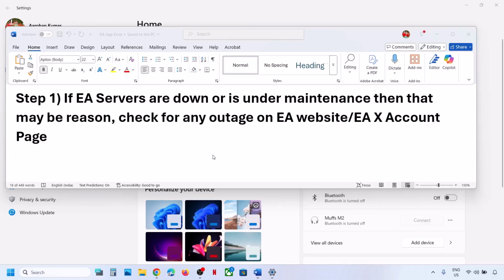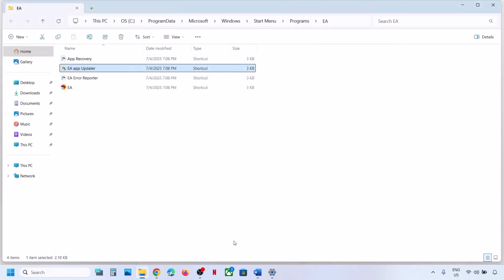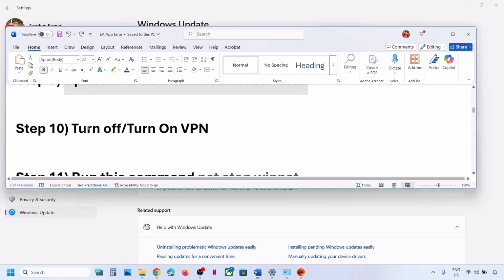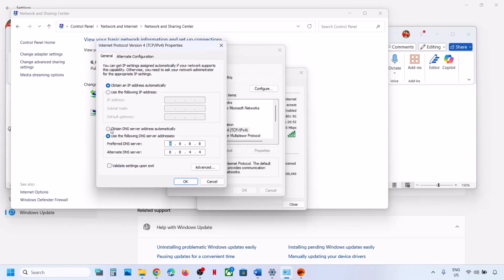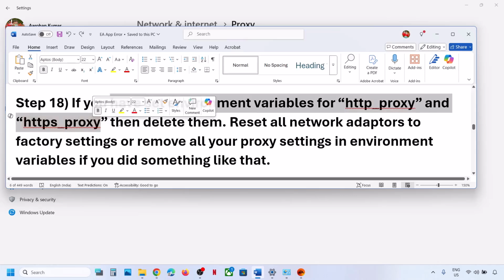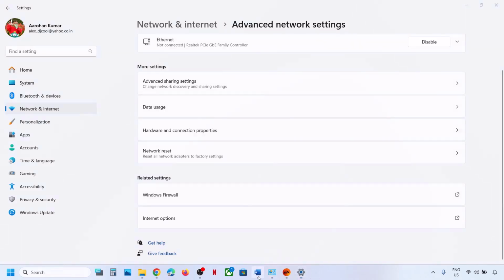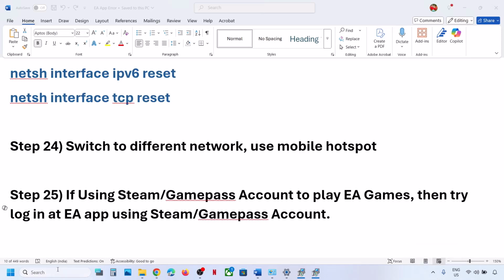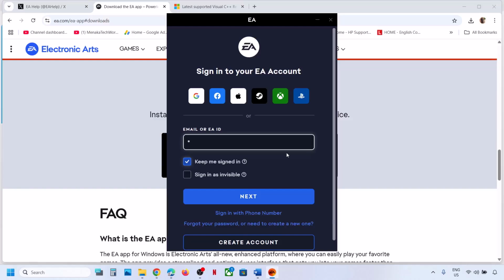Fix EA App Not Launching/Not Working/Not Loading/Not Responding On PC (Detail Guide)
How To Fix EA App Not Launching On PC, How To Fix EA App Not Working On PC, How To Fix EA App Not Loading On PC, How To Fix EA App Not Responding On PC
Step 1) If EA Servers are down or is under maintenance then that may be reason, check for any outage on EA website/EA X Account Page
Step 2) Make sure date, time, time zone and region is correct on your PC, sync the date & Time
Step 3) Close all EA process/EA Services in task manager
Step 4) Run EA App as an administrator
Step 5) Start EA Background Service
Step 6) Run EA App Updater
Step 7) Clear EA App Cache
Step 8) Repair EA App- Use uninstall option to repair/install EA App Installer and go for repair
Step 10) Turn off/Turn On VPN
Step 11) Run this command net stop winnat
Step 12) If using porofessor overwolf app then try uninstalling it, also reset settings in killer control centre app.
Step 13) Delete Windows Temp Files
Step 14) Try Google DNS Server
Step 15) Try preferred DNS server type 1.1.1.1 and for alternate DNS server type 1.0.0.1, restart your pc.
Step 16) Uncheck "Internet Protocol Version 6 (TCP/IPv6)"
Step 17) Turn off proxy in Windows settings
Step 18) If you have set environment variables for “http_proxy” and “https_proxy” then delete them. Reset all network adaptors to factory settings or remove all your proxy settings in environment variables if you did something like that.
Step 19) If you are using third party anti-virus software, please exclude these exe files in your antivirus program:
Path: C:\Program Files\Electronic Arts\EA Desktop\EA Desktop\exe
EADesktop.exe
Link2EA.exe
EALauncher.exe
If using ESET security then go to Main program window/Setup/Network protection/Resolve blocked communication, click Unblock, you can disable antivirus program only while launching EA App and once done playing the game enable your antivirus program/add EA app exe and game exe to antivirus programs
Step 20) Restore Firewalls to default and open the EA app as the administrator
Step 22) Perform power cycle- Shut down your computer, unplug the power cable for 1-2 minutes, turn off WIFI router, wait for few seconds and restart your WIFI router, connect the power cable back to PC and then restart your computer
ipconfig /flushdns
ipconfig /release
ipconfig /renew
Step 24) Switch to different network, use mobile hotspot
Step 25) If Using Steam/Gamepass Account to play EA Games, then try log in at EA app using Steam/Gamepass Account.
Step 26) If receiving Error Code EC:204/105 go offline in EA app, launch the game and then go online
Step 27) Uninstall EA app using revo uninstaller and reinstall EA App